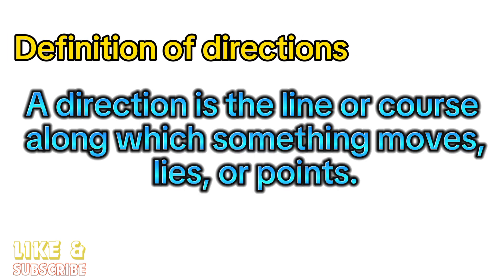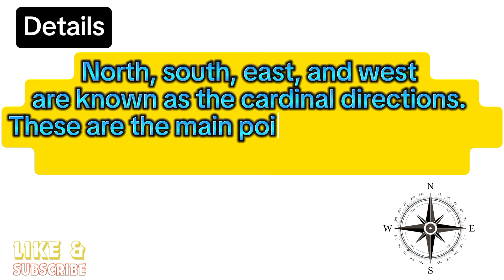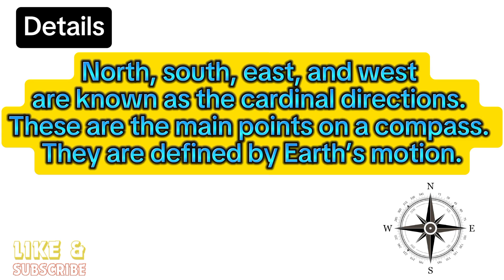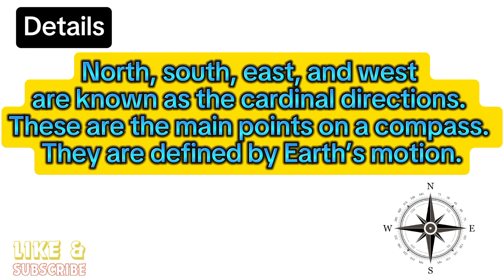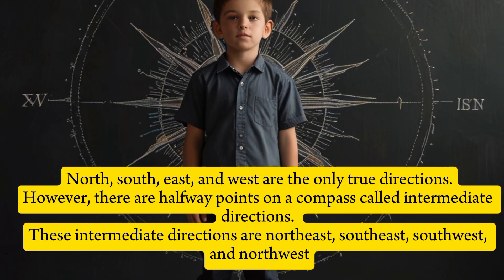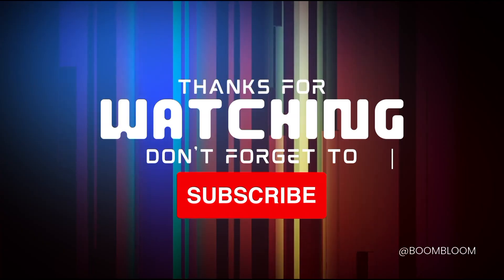Cardinal directions | Ture & Intermediate | North south east west | School kidz 🎒📚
6 cardinal directions of gaze,

learn cardinal directions,
compass directions maths lit,
cardinal directions song the mr r,
maps cardinal directions,
meaning of cardinal directions,
cardinal points ncc,
cardinal points news,
cardinal directions thou shalt not,
name the four cardinal directions,
name the cardinal and intermediate directions,
cardinal directions of gaze,
cardinal directions on brainpop jr,
what are cardinal directions and a compass rose,
compass directions year 1,
cardinal directions 1st grade,
cardinal directions 2nd grade,
cardinal directions for grade
cardinal directions 3rd grade,
cardinal directions 4th grade,
cardinal directions 5th grade,
hi5 north south east west,
north south east and west song,
north south east and west by meg greve,
north south east and west lyrics,
north south east west the church,
north south east west read aloud,
north south east west in arabic,
autocad north south east west,
asl north south east west,
paano malaman ang north south east west,
where are you going north south east west,
how to always know north south east west,
marvin and tamara north south east west,
how to know about north south east west,
east west north south ala porenda whatsapp status,

how to check north south east west on google maps,
how to check north south east west in iphone,
how to find north south east west in google maps,
how to find north south east west in tamil,
how to find out north south east west direction,